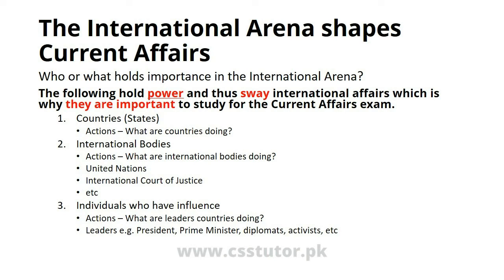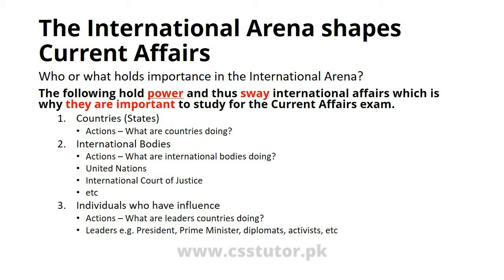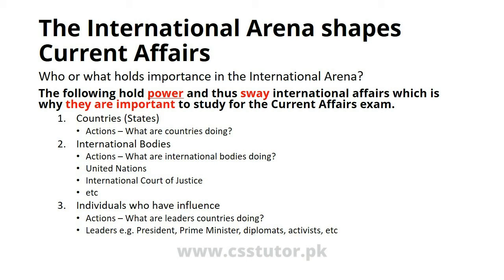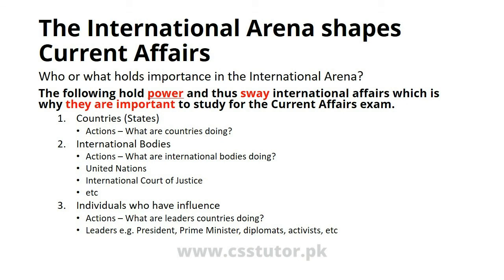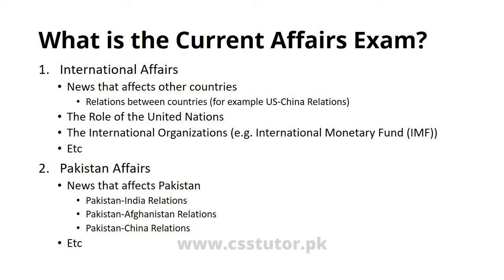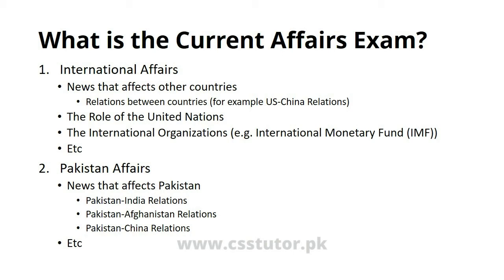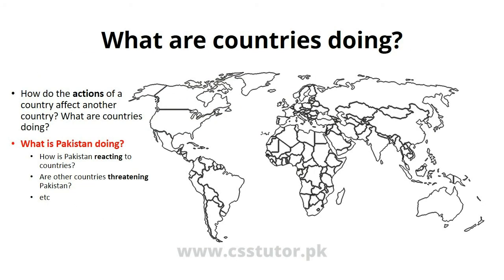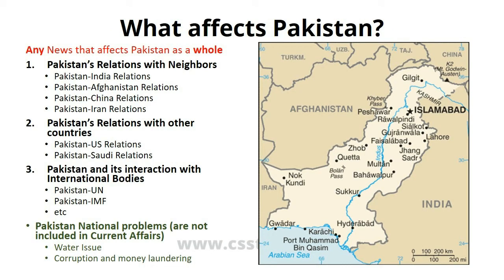The Beginners Guide to the CSS Current Affairs Exam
This video teaches students about the CSS Current Affairs exam and they type of questions the CSS examiner will ask.